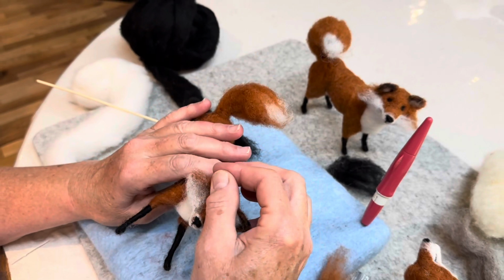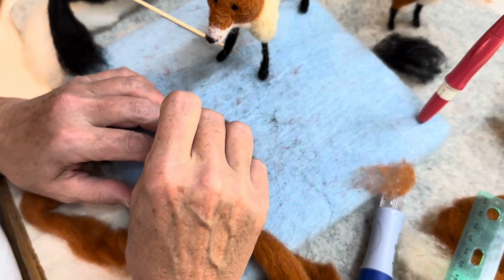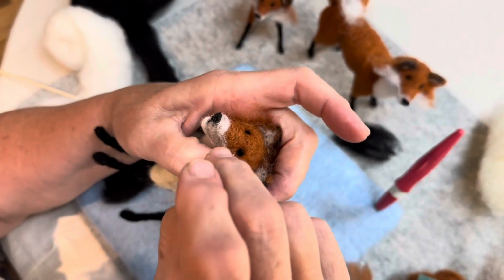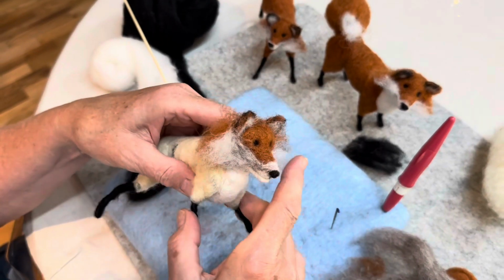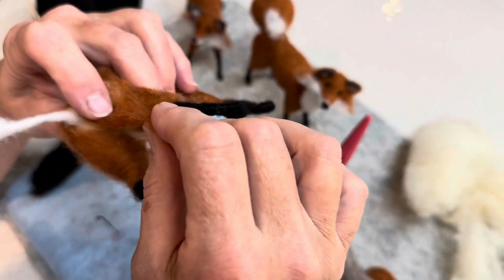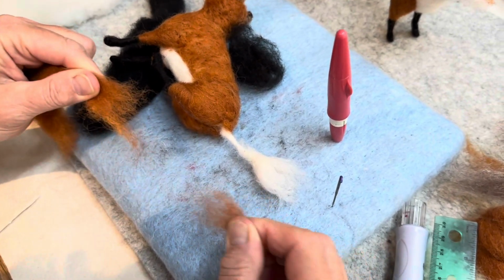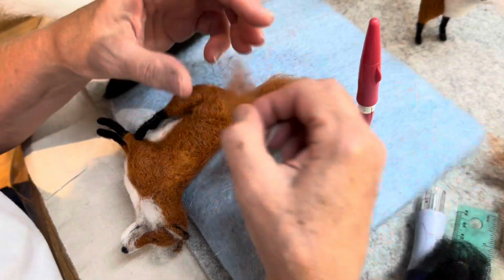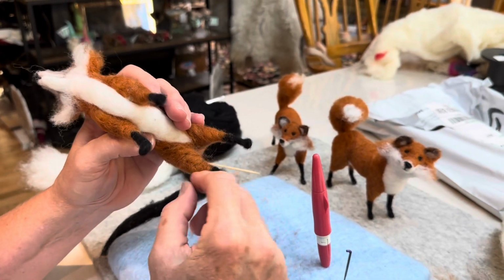Needle Felt Fox Tutorial 🦊 Part 2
Learn to needle felt a fox! Part 2 is wrapping the fox in fiber and doing the details.